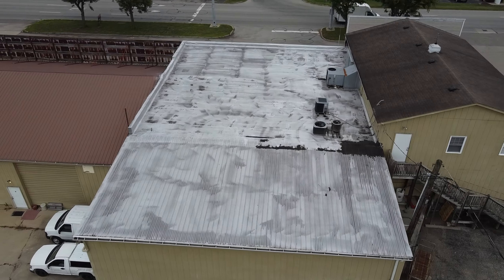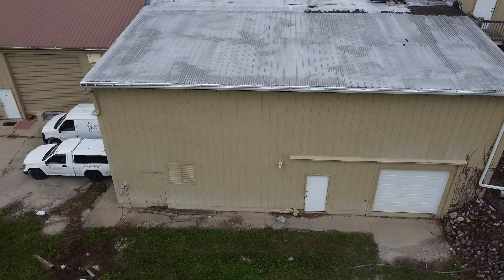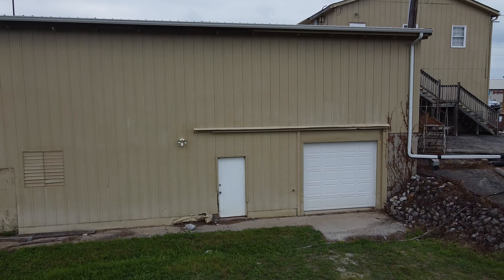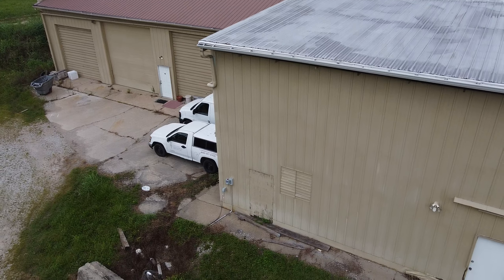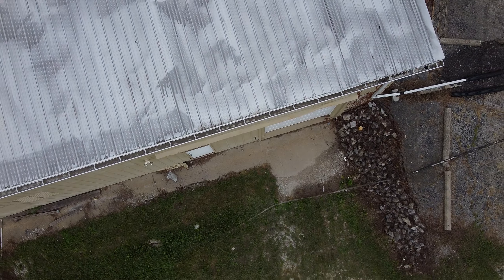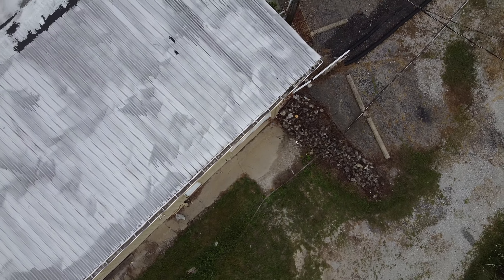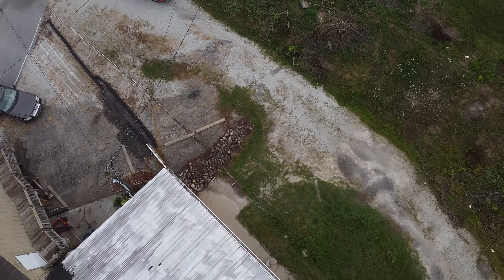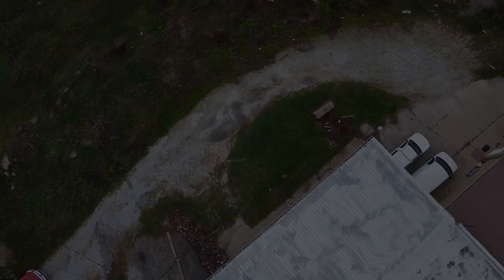Big Things Happening! CHECK IT OUT!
New space for Jones Edition LLC! We have more room for inventory for both the flea markets and EBAY.